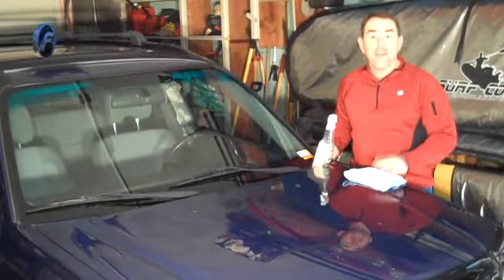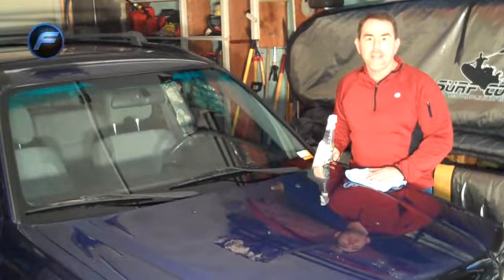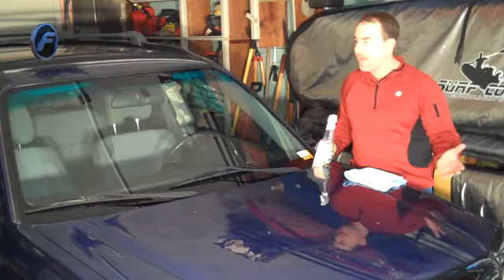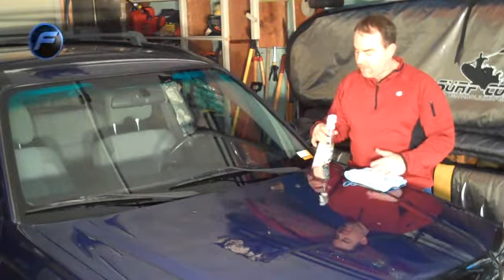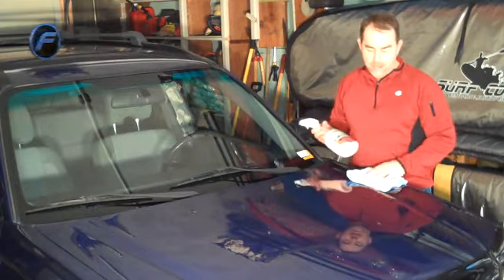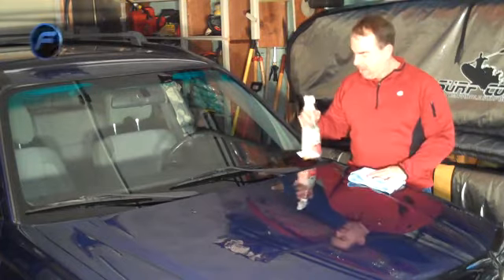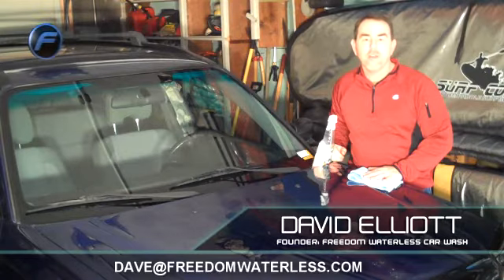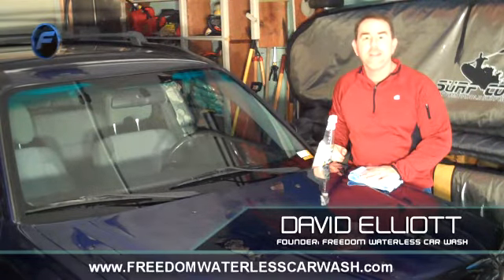Winter Cleaning in the Garage.mp4